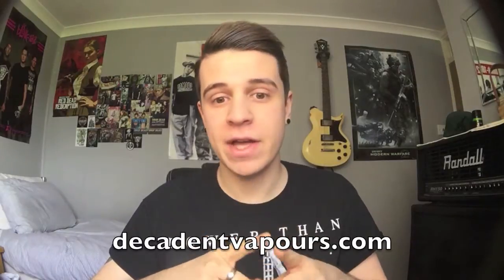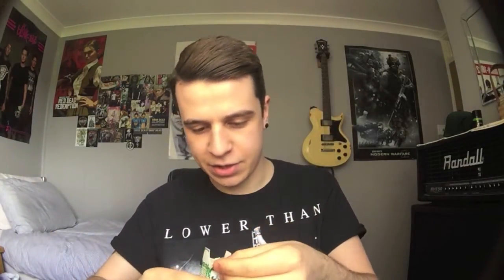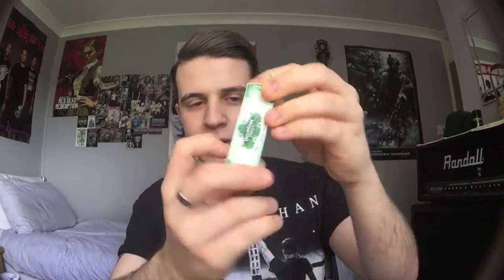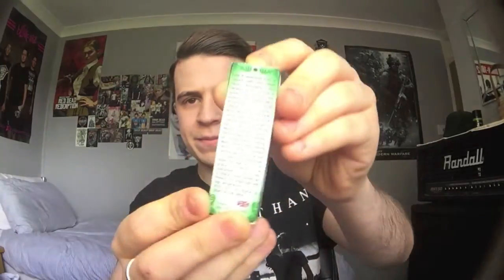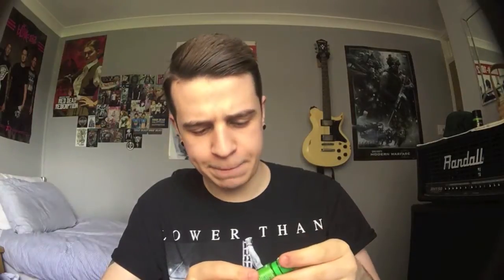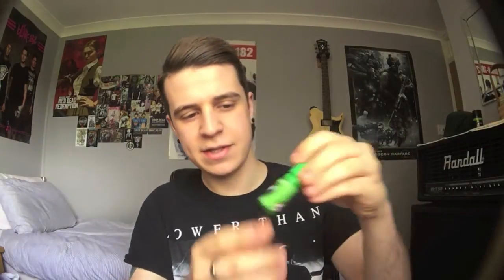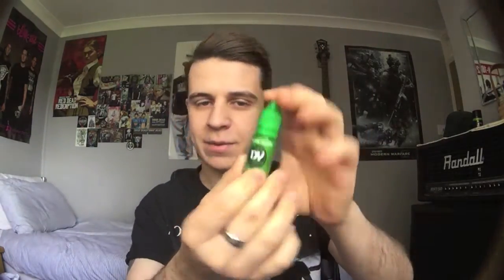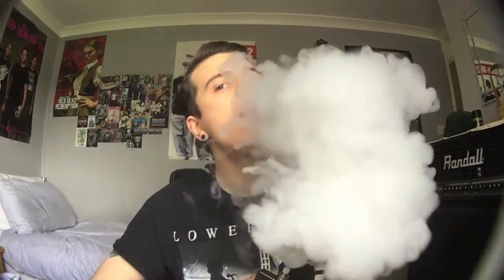Decadent Vapours E-Liquid Review! Flavour of the Month - Green Apple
Decadent vapours are introducing a flavour of the month system, and this months flavour is a sour green apple flavour!